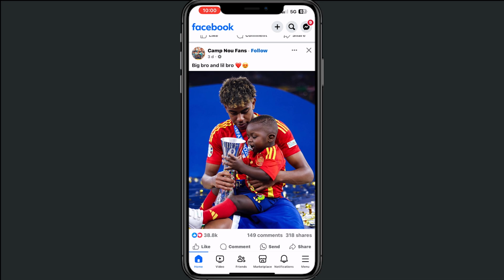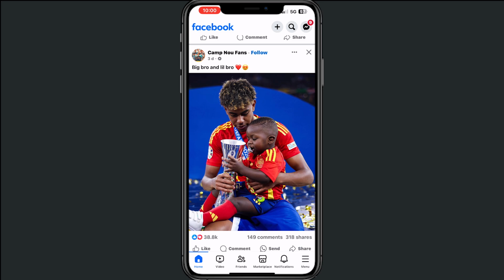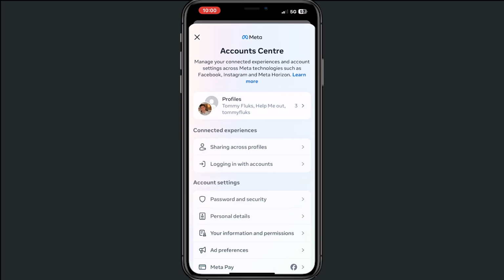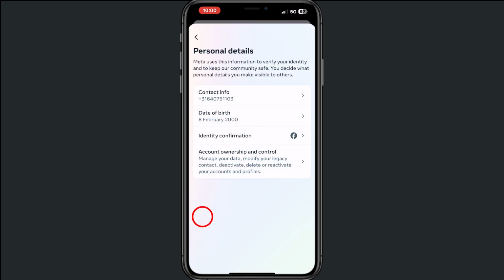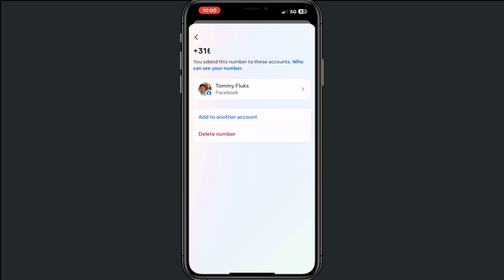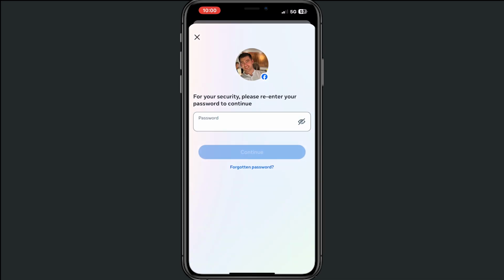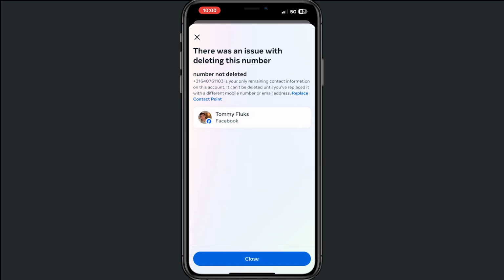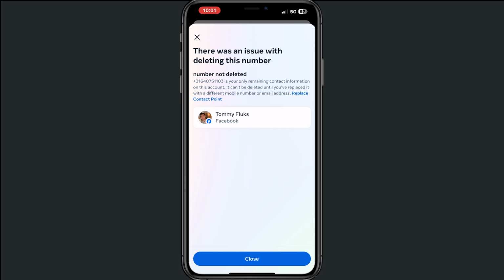How To Delete Your Phone Number On Facebook (2025) - Easy Guide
How To Delete Your Phone Number On Facebook (2025) - In this informative video, we provide a step-by-step guide on how to delete your phone number from Facebook in 2025. Whether you are concerned about privacy or simply wish to update your account information, this easy-to-follow tutorial will walk you through the necessary steps to ensure your personal information is managed effectively. Join us as we explore the settings and options available to help you maintain your online privacy.